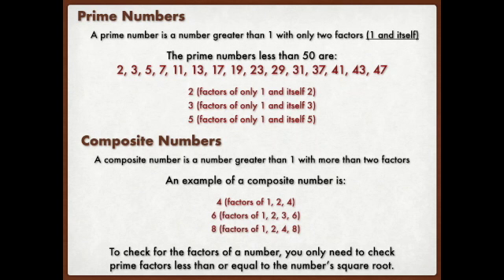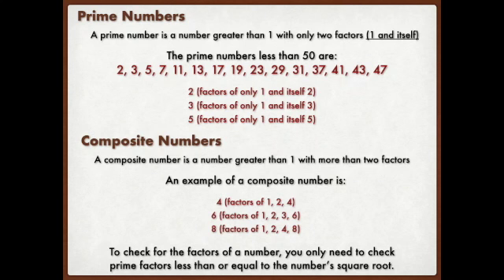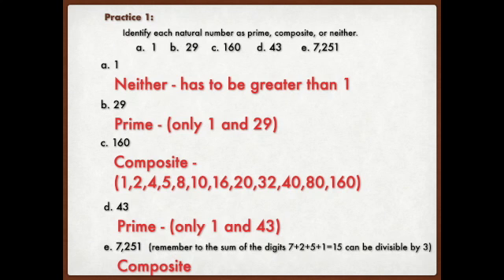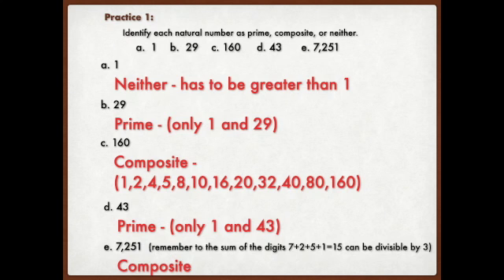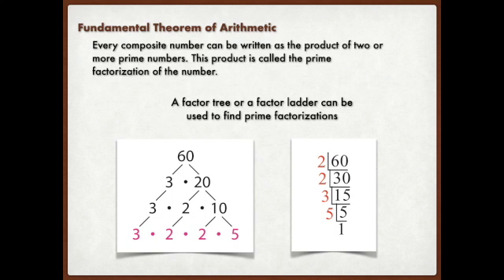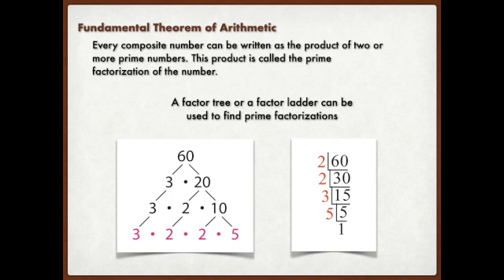Prime and Composite Numbers